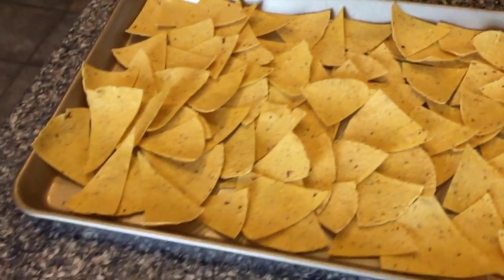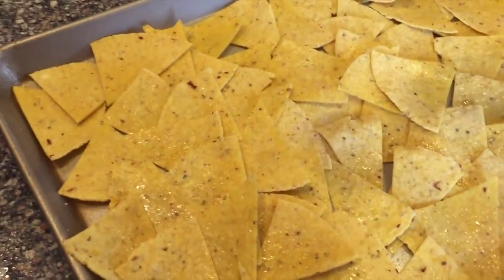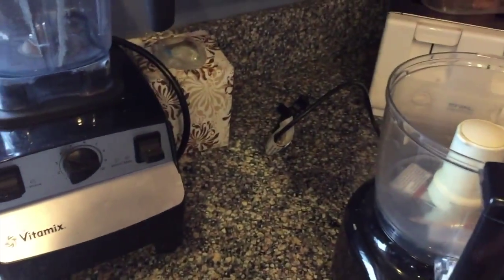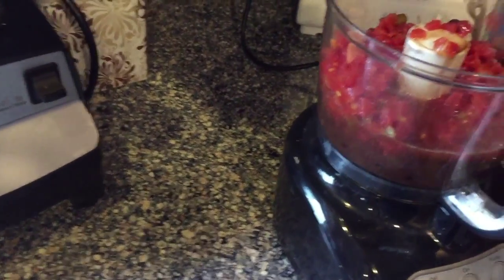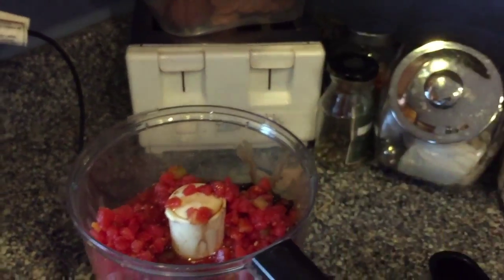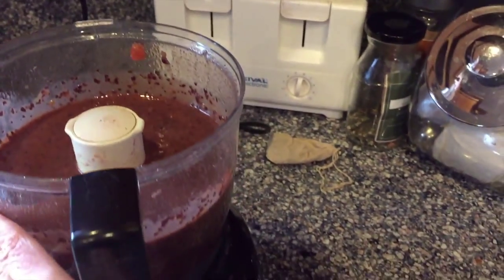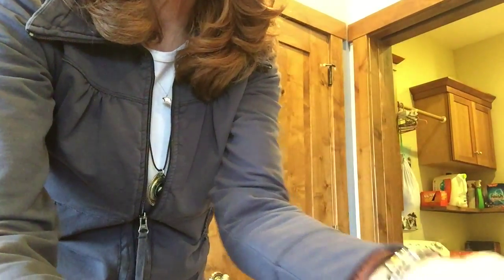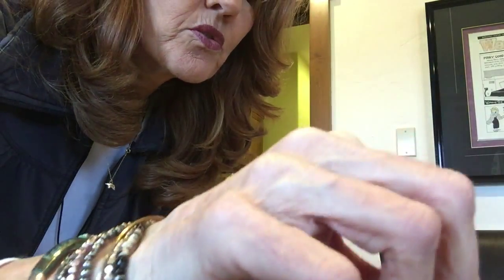Chips and Beans